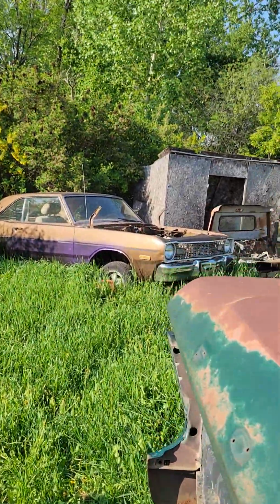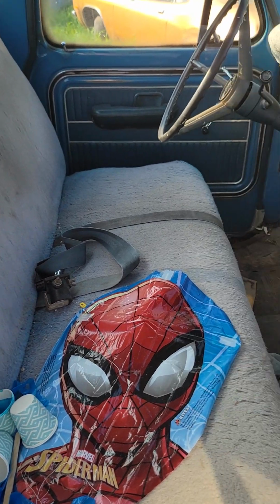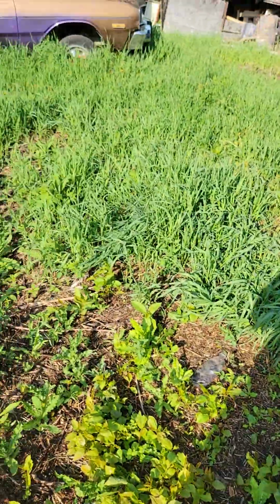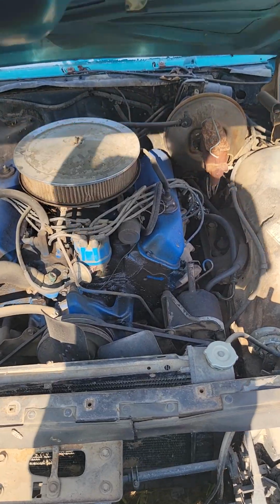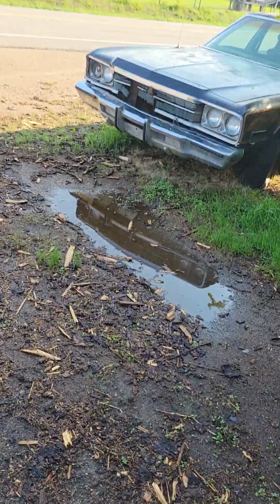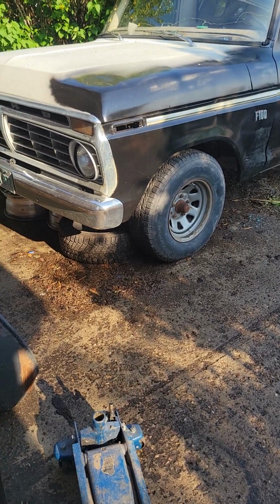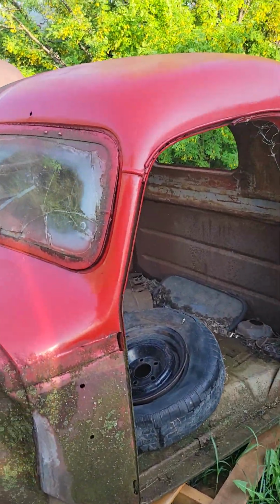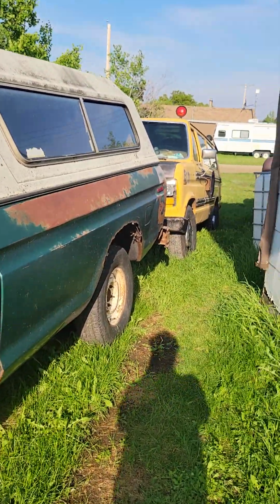muscle cars and trucks field of dreams .